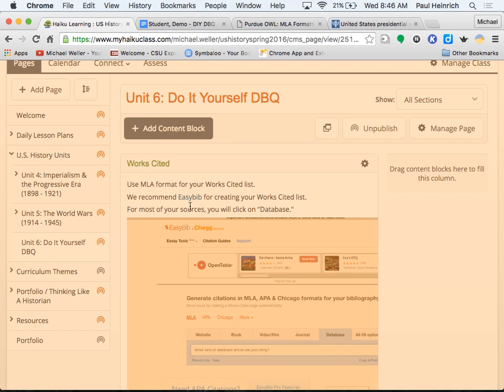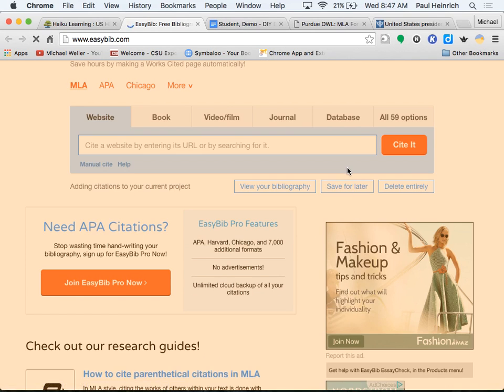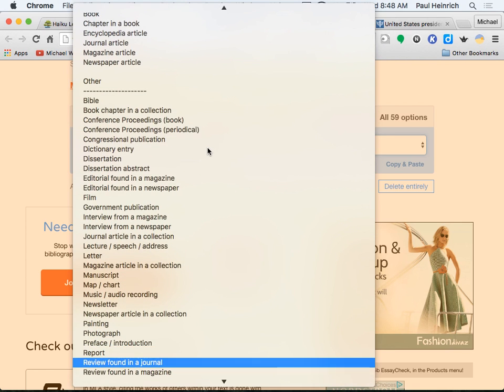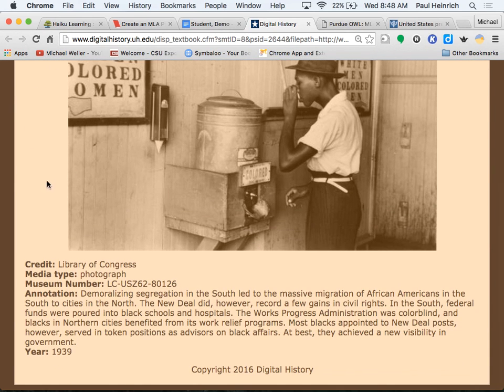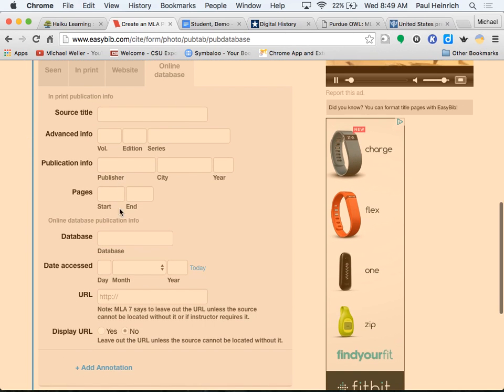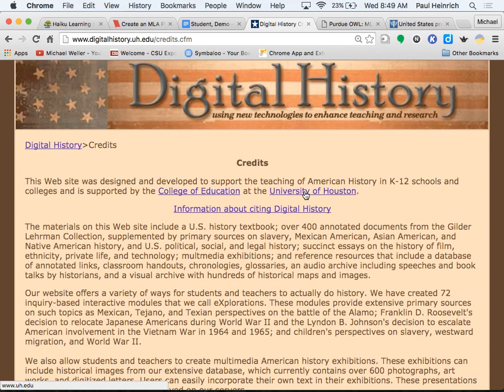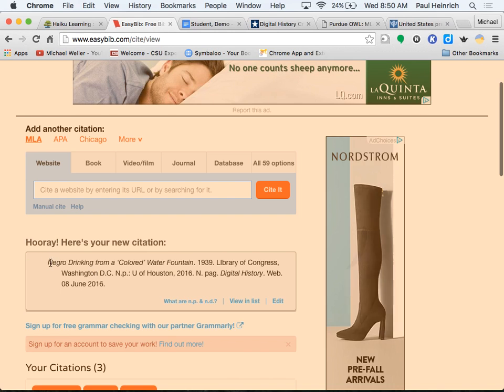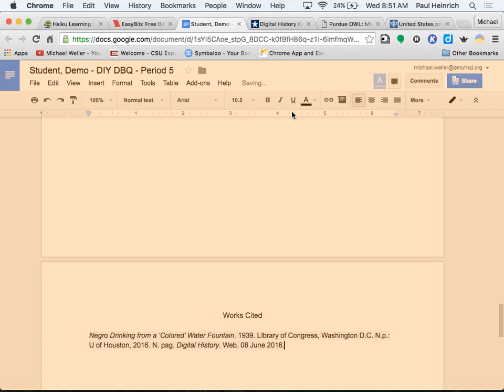Works Cited screencast